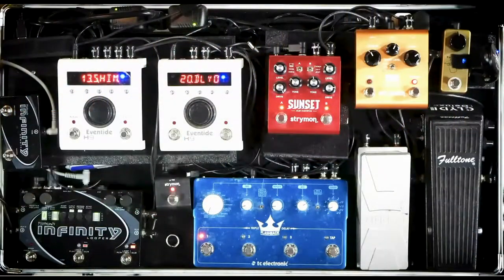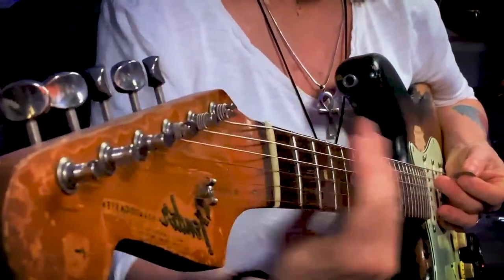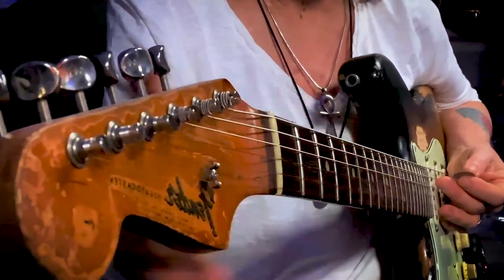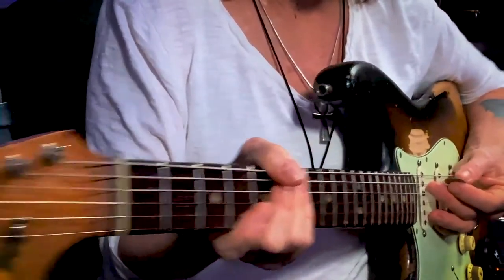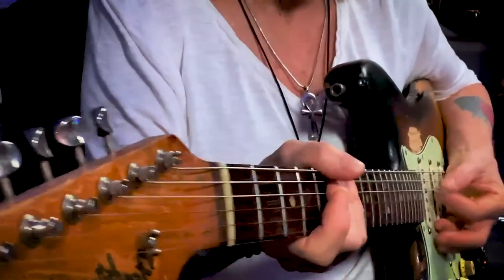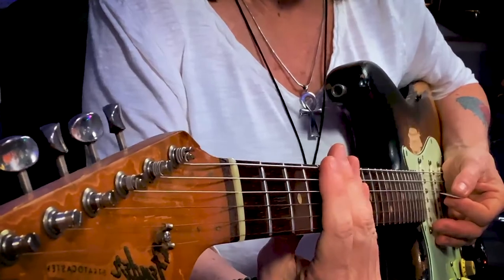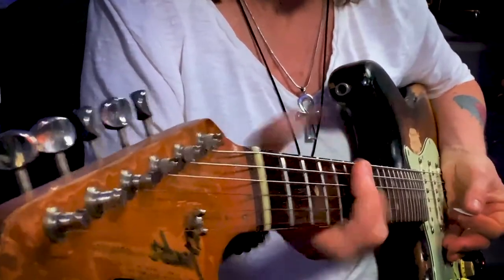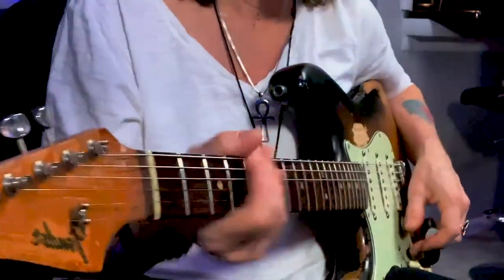WHAT'S NEW from the Cutting Edge w/ Kelly Richey - JANUARY 2021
This month, WHAT'S NEW from the Cutting Edge, Blues in the Key of A - continued with a focus placed on My Baby's Gone Crazy. Also, NEW LIVE Monthly Zoom Calls w/ Q&A!

00:00 Overview
00:33 What Guitar Gear did you get for Christmas?
01:05 Live Monthly Zoom Call Introduction!
02:37 Live Monthly Zoom Call Info

THIS MONTHS FOCUS AREA:

1) What guitar toys did you get for Christmas? Guitar Gear— effects, amps, guitars?

2) NEW - Monthly One Hour Zoom Calls!
- I'm inviting ALL students from the channel to join me for a monthly 1-hour virtual Q&A.
- Live calls will be held via the Zoom platform. Calls will be held on the 2nd Wednesday of every month, at 8 PM EST.

3) Blues in the Key of A - continued with a focus placed on My Baby's Gone Crazy.
- Review all songs in this folder, placing your focus on "My Baby's Gone Crazy."
- Note: You can find in-depth teaching of this song in the SONG PK section.

4) Post Your Videos

WHAT GUITAR TOYS DID YOU GET FOR CHRISTMAS?
If you got any guitar gear for Christmas, please share!

NEW MONTHLY ONE-HOUR VIRTUAL LIVE Q&A VIA ZOOM!
I'm excited to announce that I will be hosting a one-hour virtual call each month via Zoom to answer questions you might have and talk about gear! I want to know who you are, see what questions you have, and find out first hand how I can best serve the community as I add new material! The calls will be recorded and added to the channel. These calls are free as part of the basic monthly subscription! Starting in February, I will be adding a second-tier that will include replays of the calls and lots of extras. I'll share more details later this month before the launch!

NOTE: I've added a folder to the channel titled "MONTHLY CALLS - VIRTUAL Q&A," and here you will find the Zoom link for each call, notes for our time together, and any additional resource materials you might like to review before our call! Check it out— I've added a new recording for you to hear!

Our first call will be:
Time: Jan 13, 2021 08:00 PM Eastern Time (US and Canada)
Topic: TrueFire Guitar Q&A - Guitar Gear, Developing Your Signature Sound!

BLUES IN THE KEY OF A:
This month, we will continue our journey through the section titled "GoPro View for Additional Learning," This month, we continue our exploration into "Blues in the Key of A." This series targets My Baby's Gone Crazy, Tears Like Rain, Red House, and Crossroads— please place your focus on "My Baby's Gone Crazy." When you're ready, you can find in-depth teaching of this song in the SONG PK section.

POST YOUR VIDEOS:
I'd love to see some video footage of you soloing over the rhythm track of your choice! IF anyone is brave enough to post yourself playing— that would be sweet! Don't be shy!

Reminder: There are three levels to the channel.
1) $5 subscription gives you access to over 475 video, tab, rhythm tracks.
2) $39 subscription gives you access to all channel materials, plus one private video exchange lesson with me.
This is an ideal way to get advice on your practice routine and feedback on your playing.
3) $99 subscription gives you access to all channel materials, plus weekly private video exchange lessons with me.

Please know that I'm available for one-on-one private lessons via Zoom, Skype, or FaceTime. I'm here to support you in whatever capacity you need!

Have a great month, and play hard!
Kelly